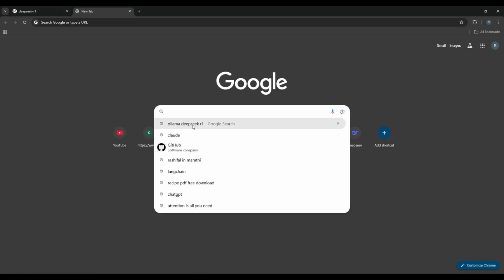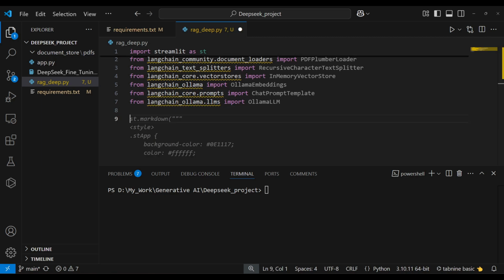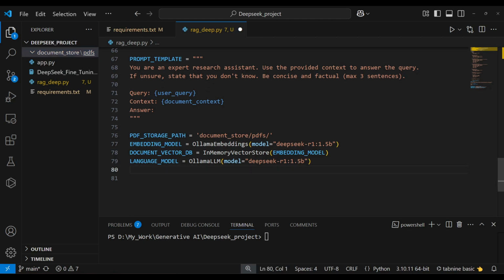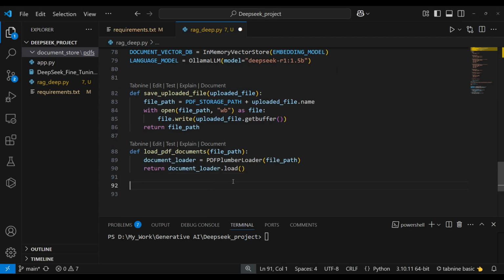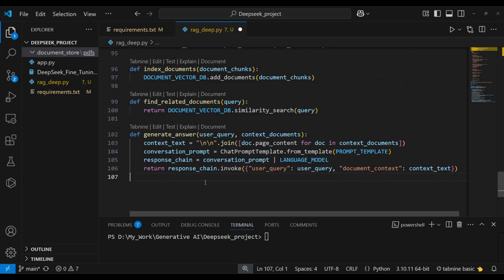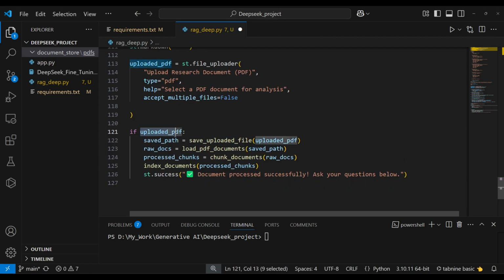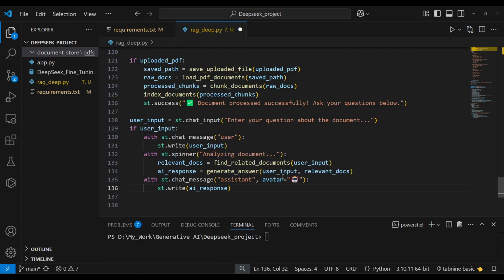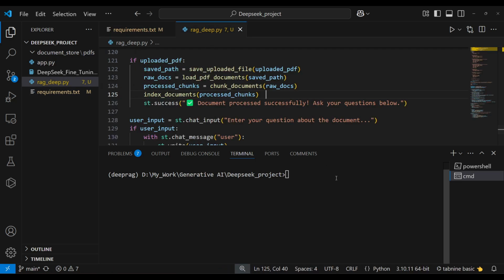End-to-End RAG Chatbot with DeepSeek & LangChain | AI-Powered PDF Q&A in Streamlit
In this video, we build a **complete AI-powered chatbot** that can read, process, and answer questions from PDF documents using LangChain, DeepSeek, and Streamlit. This tutorial covers everything from document loading, chunking, embedding, and retrieval-augmented generation (RAG)** to generating accurate responses using **DeepSeek LLM**.

🔹 What You'll Learn:
✅ Implement **RAG (Retrieval-Augmented Generation)** for better AI responses
✅ Use DeepSeek for embedding & text generation
✅ Load and process PDFs with LangChain’s PDFPlumberLoader
✅ Perform text chunking using RecursiveCharacterTextSplitter
✅ Store & retrieve document chunks using InMemoryVectorStore
✅ Build an interactive chatbot UI with Streamlit
✅ End-to-end workflow from uploading PDFs to querying AI

🔹 Technologies Used:
🔸 LangChain
🔸 DeepSeek LLM
🔸 Streamlit
🔸 Ollama Embeddings
🔸 InMemory Vector Store